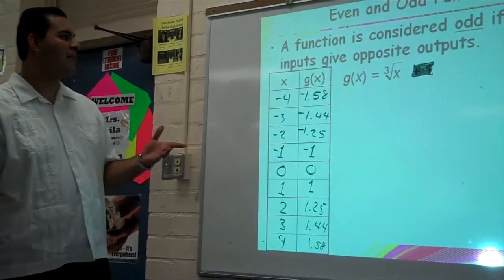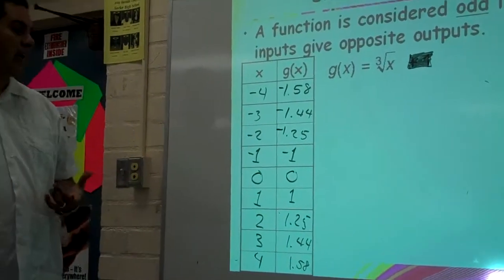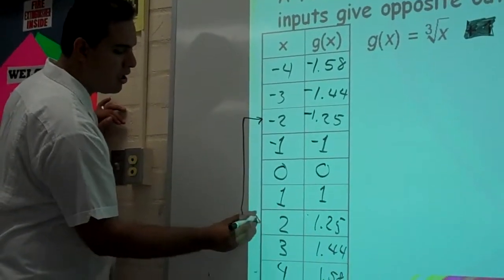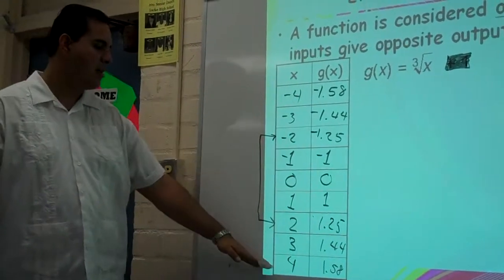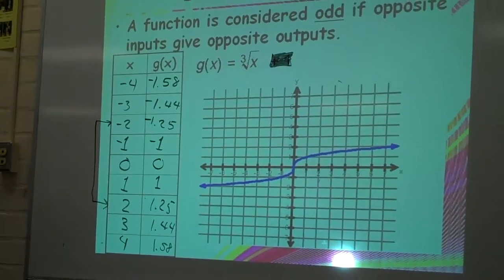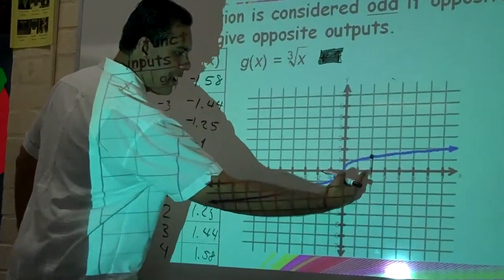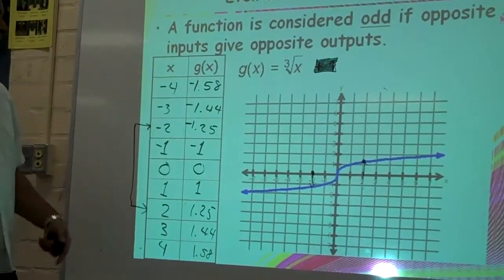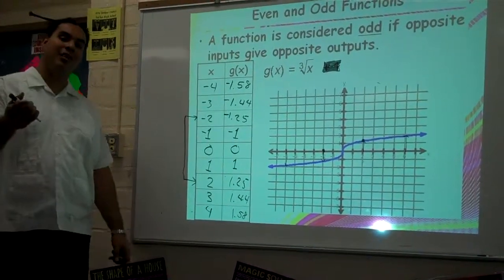Even Odd Functions Part 2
Explanation of even and odd functions (Part 2).